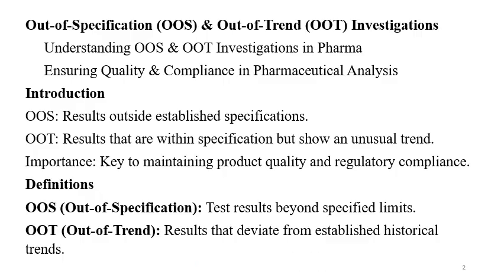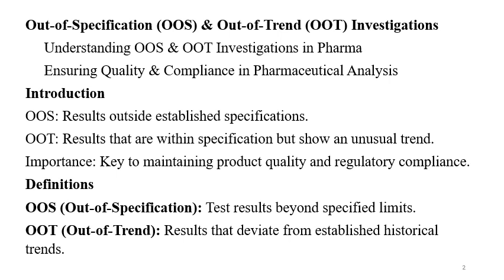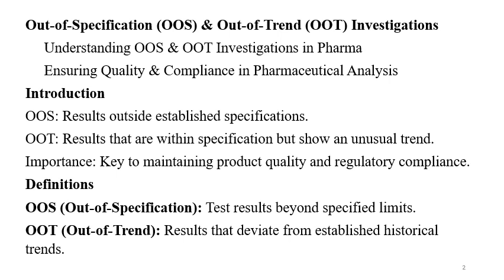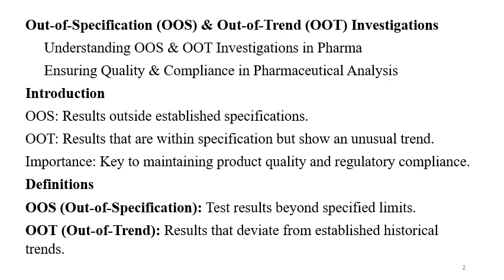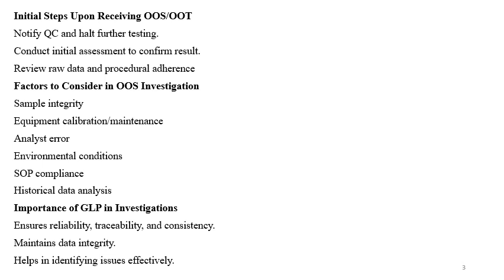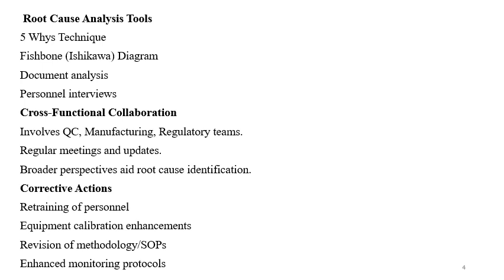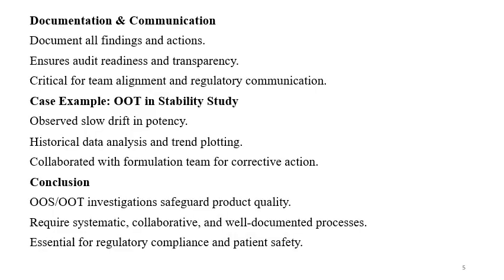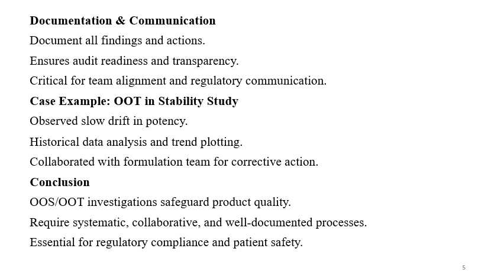Out of Specification OOS & Out of Trend OOT Investigations